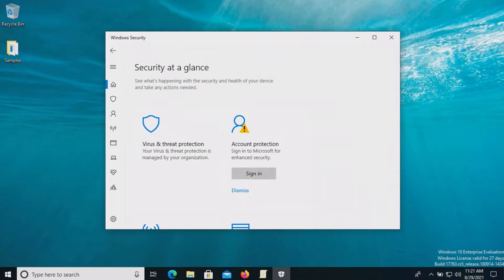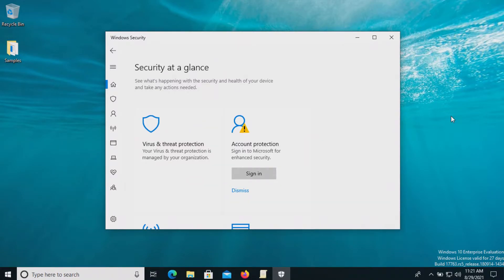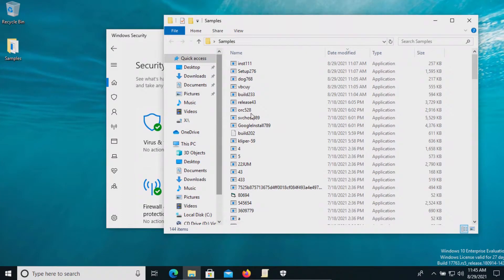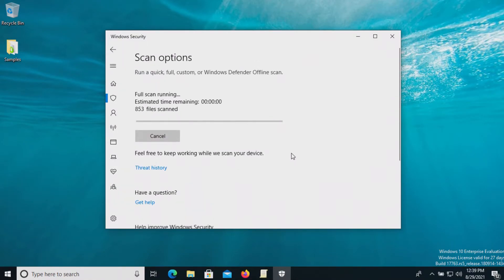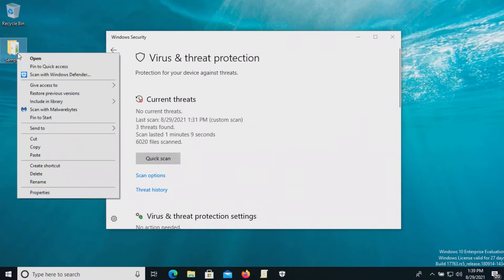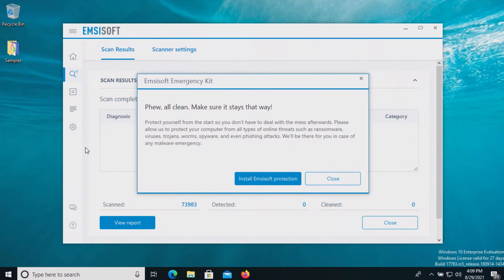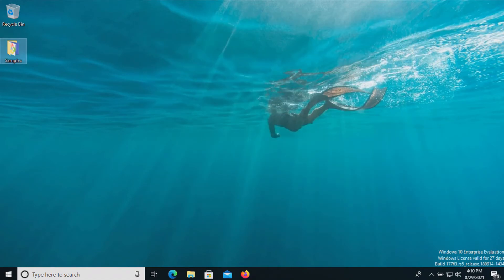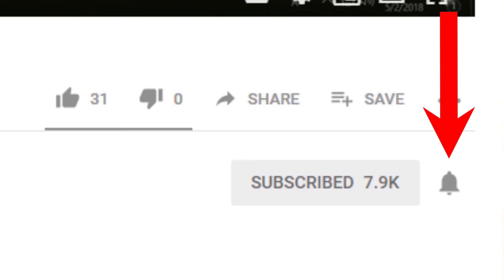Windows Defender (Windows Security) Test & Review 2021 - Antivirus Security Review - High Level Test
A review of Windows Defender Antivirus (Windows Security). A test of Windows Defender Antivirus (Windows Security). Windows Defender Antivirus 2021 (Windows Security).

Windows Defender Antivirus (Windows Security) Review. Windows Defender Antivirus (Windows Security) Test.